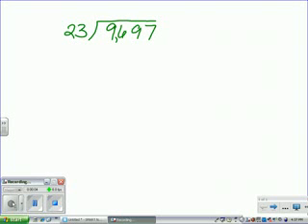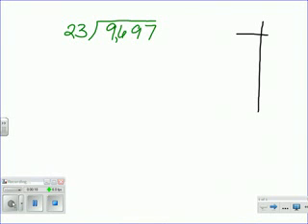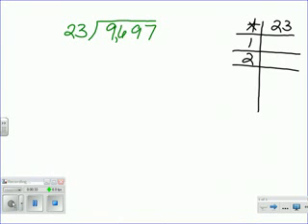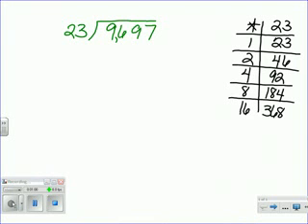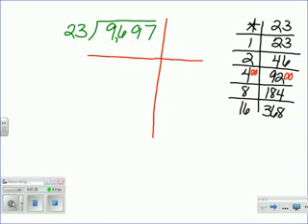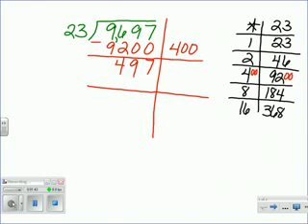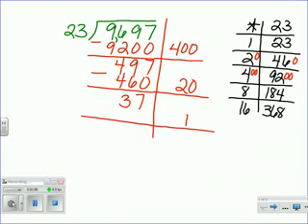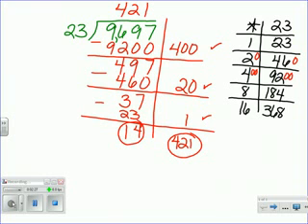Partial Quotients 2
TeacherTube User: Lopi77

second example